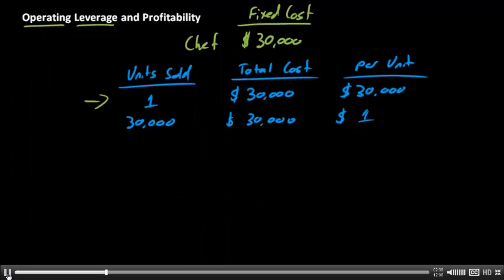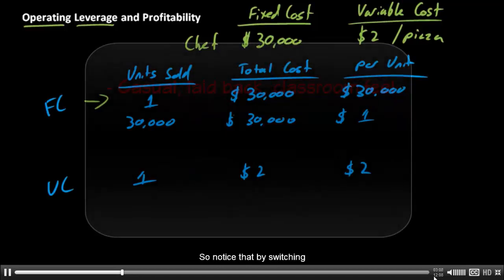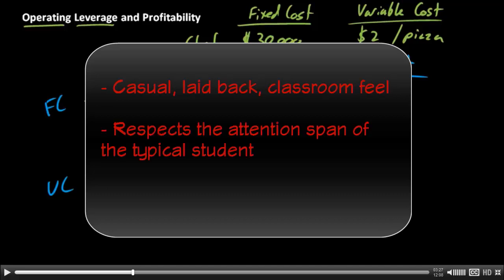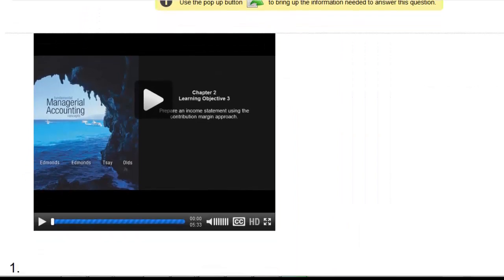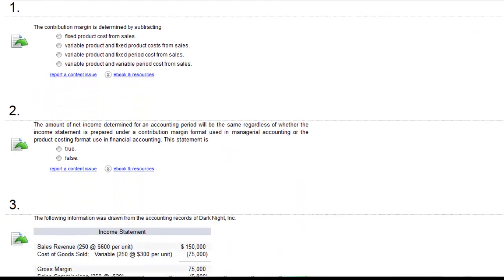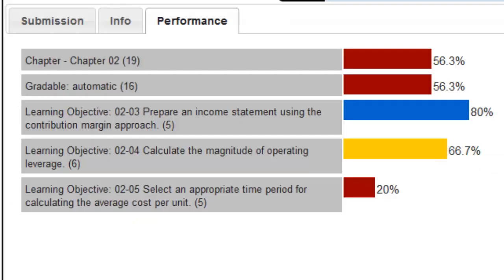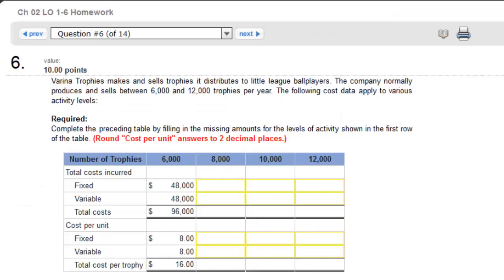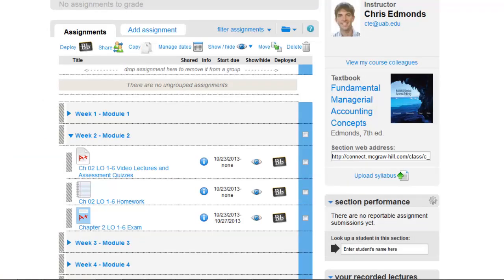Online Class for Introductory Managerial Accounting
Short video that shows how McGraw Hill's Fundamental Managerial Accounting Concepts 7e textbook (ISBN 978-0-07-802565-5) can be used to put an accounting class online.